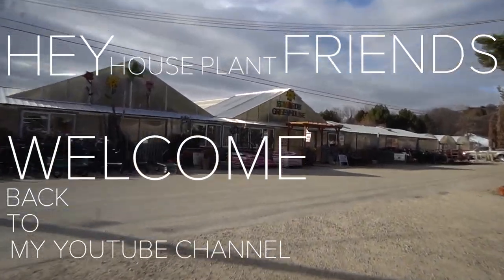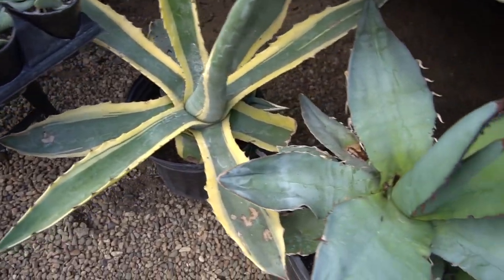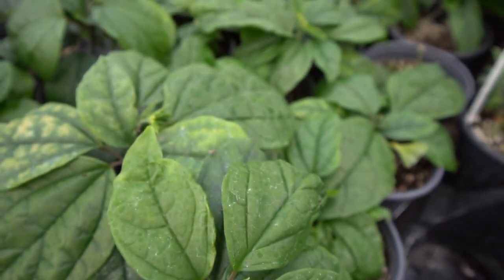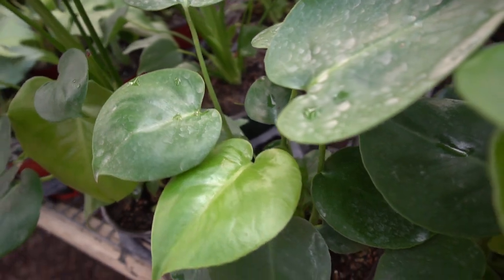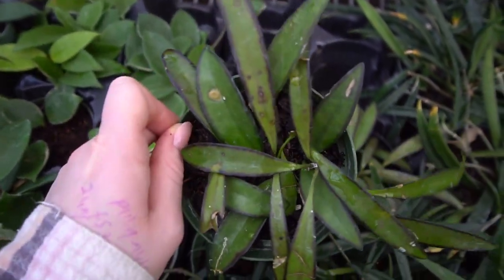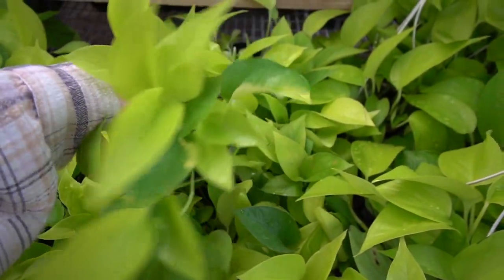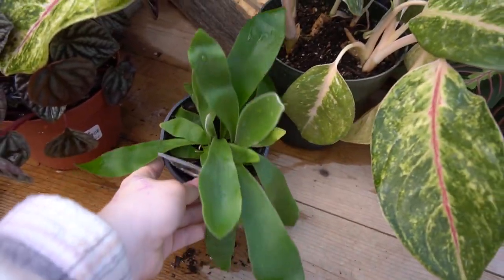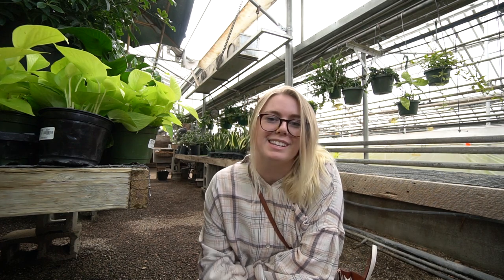Springtime Nursery House Plant Tour! Go House Plant Shopping With Me At Edwards Greenhouse!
Today I spent a few hours at Edwards and just vibed. I missed working here so much. I think it will honestly be the best and most fun job I ever had. They had some fun plants that were in SUCH good shape, and I saw a plant I had never seen before!!

Tomorrows video is pretty fun so I'm excited to show you :)

loveee,
ash :))

type into your search bar '

Pots-
Plastic House Plant Pots
Set of 12 Terracotta Pots

Soil-
Blackgold Potting Soil Mix
Blackgold Organic Potting Soil
Blackgold Orchid Bark
Coco Coir
Sphagnum Moss

Growing Horomone-
Keiki Paste
Bonide Rooting Horomone

Tools-
Gardening Shears 9$
Cheaper Gardening Shears 5$
Gardening Gloves 10$
Cuter Gardening Gloves 15$
Latex Gloves 10$
Latex-Free Gloves 15$

Levoit Humidifyer-
Cheapest Levoit 36$
Next Cheapest Levoit 39$
Next Cheapest Levoit 59$
The Famous Levoit Model You Always See 89$
Expensive Boi Levoit 100$

Growlights-
The ones I use (not purple) 25$
A popular (but purple) choice 25$
More Expensive but with a 4th light 33$
Spider Farmer LED Strong Light 150$

this supports my channel!